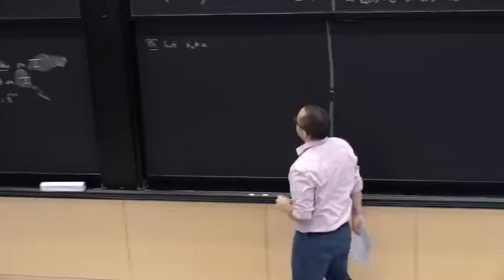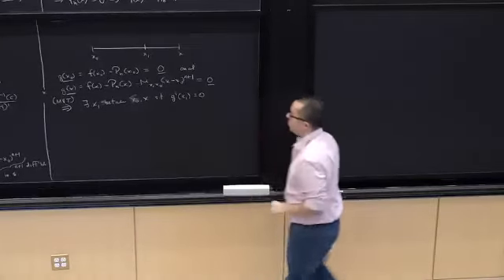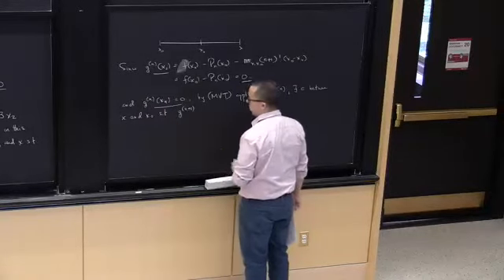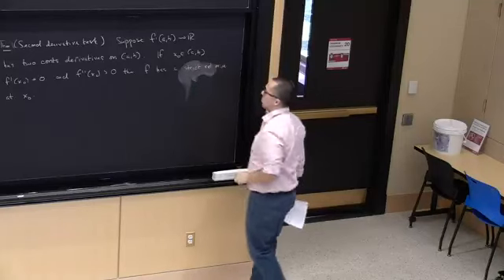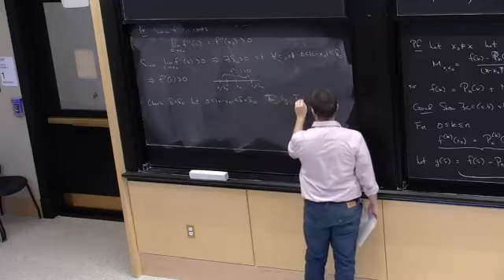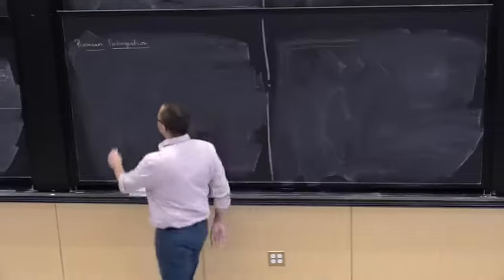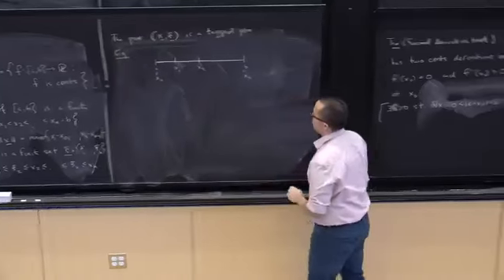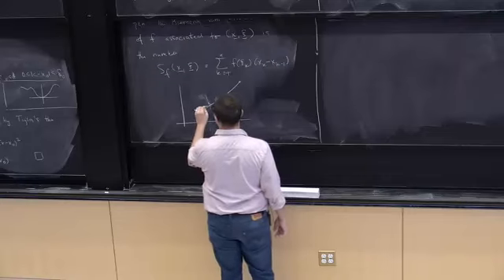Real Analysis - MIT - Lec 20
Lecture 20: Taylor's Theorem and the Definition of Riemann Sums

Description: We study Taylor’s theorem, essentially a direct consequence of applying the Mean Value Theorem repeatedly. We also begin our study of the Riemann integral, defining partitions and Riemann sums.